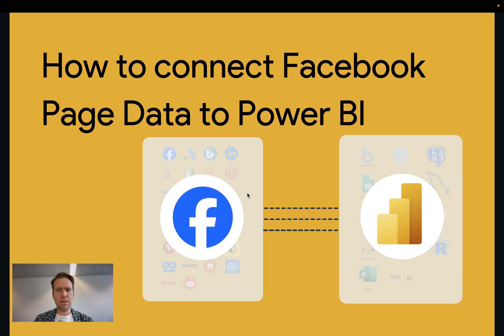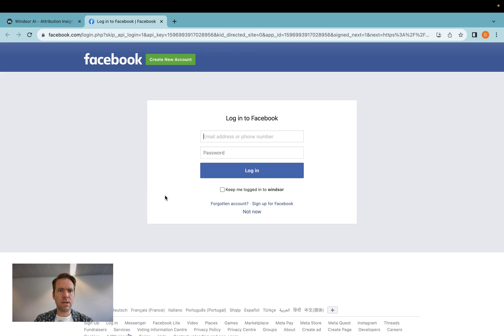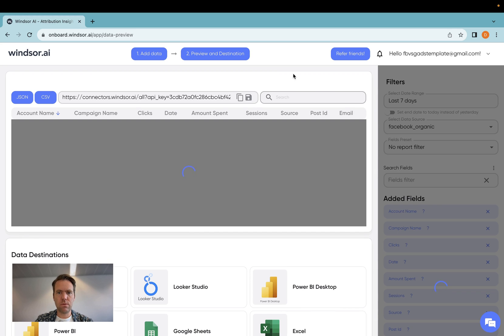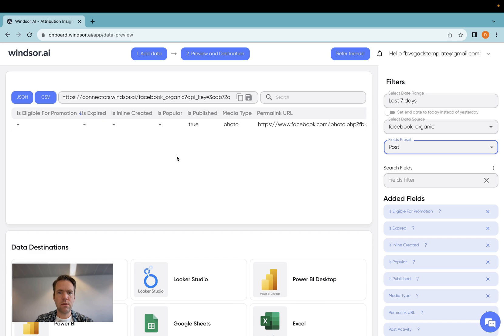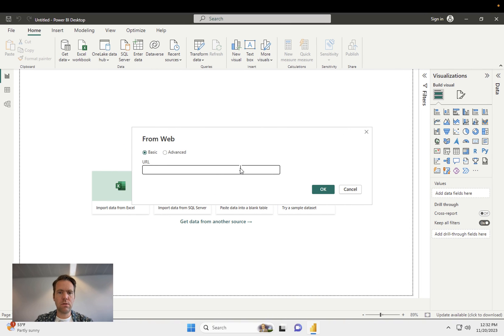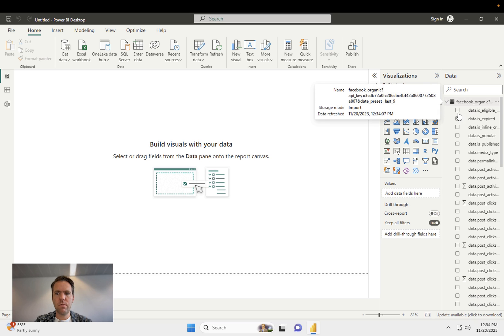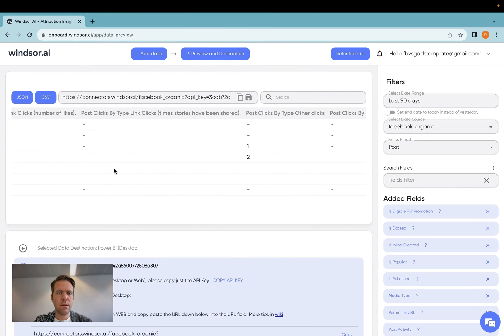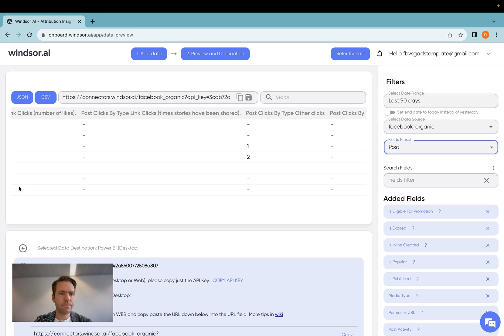Facebook Page Insights to Power BI in 3 minutes (Free Template)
In this video, I'll show you how to connect your Facebook Pages data to Power BI in 3 minutes. The connection is fully automated, so you always have fresh data with no manual input.

No more time wasted on downloading CSVs/XLSs from Facebook.

Connection steps:
00:00 Connect your Facebook Page
01:01 Preview and customize data before export
01:54 Stream data to Power BI and schedule a refresh
02:53 Use our free template for an instant start

FAQs:
How do I sync my Facebook pages to Power BI Web?
Answer: Connect your Facebook Organic account(s), select the desired reporting fields, then load the data into Power BI via URL copied from windsor.ai.

What Facebook Page fields are supported by Windsor.ai?
Answer: You can retrieve data related to your account, posts, reactions, audience insights, etc.

How do I use Windsor.ai's Facebook Pages Power BI template?
Answer: Sync your Facebook Organic data to Windsor, then copy your API key and insert it into the template.